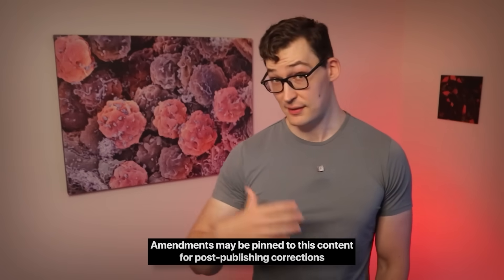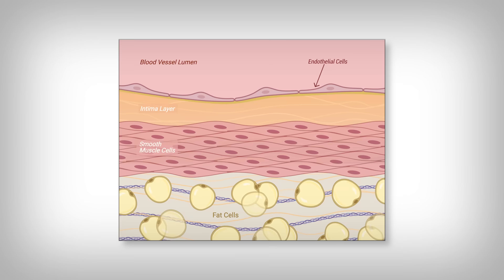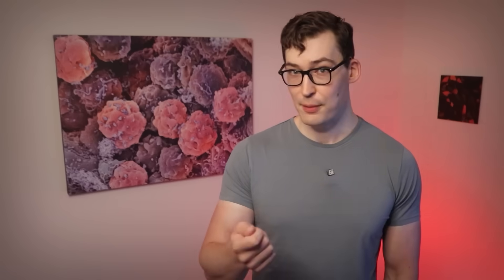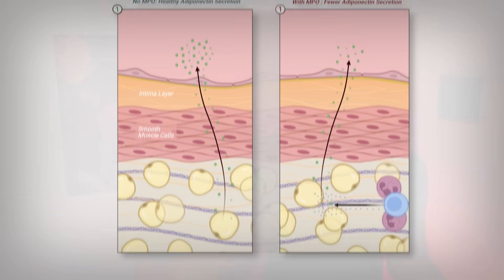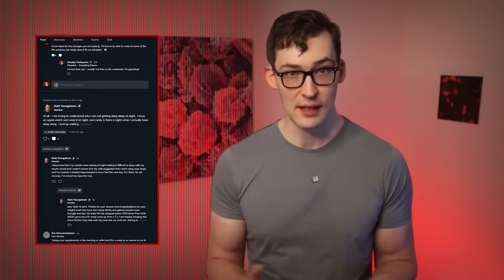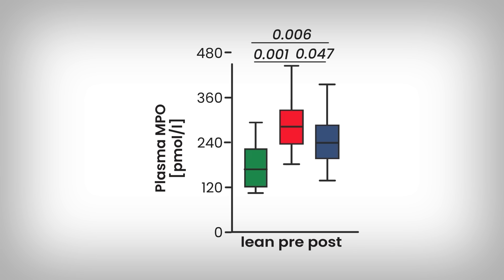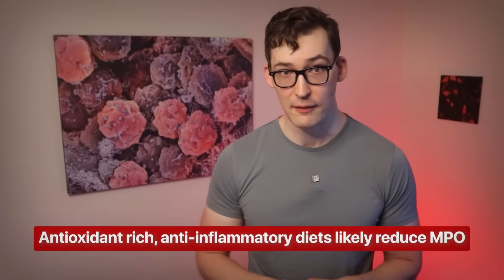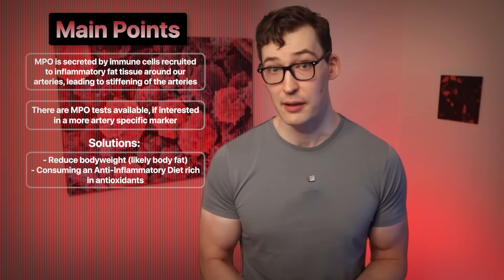The Heart Disease Protein you've Never Heard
0:00 - Introduction
0:35 - MPO - A Risk
4:12 - How do we reduce MPO?
6:58 - Main Points

Reference
[Study 514] Hof A, Landerer M, Peitsmeyer P, et al. Myeloperoxidase impacts vascular function by altering perivascular adipocytes’ secretome and phenotype in obesity. Cell Rep Med. 2025;6:102087. doi:10.1016/j.xcrm.2025.102087

Funding/Conflicts: Mixed Funding [Public: Deutsche Forschungsgemeinschaft (DFG)—GRK 2407 [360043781] to M.M., H.W., D.M., S.G.; SFB TRR259 [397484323] project A04 to H.W. and S. Baldus, project B05 to M. Adam, project A08 to A.P. and S.H., project C03 to M.M.; MO 3438/2-1 to M.M.; HO 5279/2-1 to F.F.H.; Center for Molecular Medicine Cologne (CMMC) B12 to H.W. and M.M.; Koeln Fortune Program (344/2019 to S. Braumann, 363/2020 to F.S.N., 248/2021 to A.H.); Non-Profit Funding: Neven-DuMont Foundation to H.W.] // No direct Conflicts of Interest